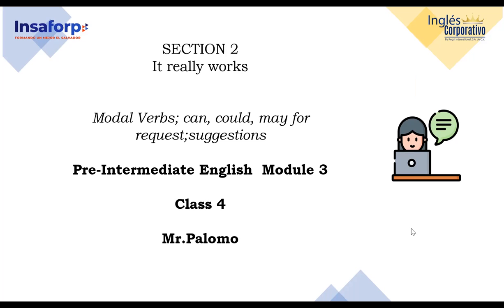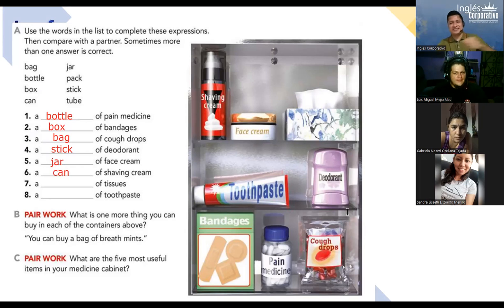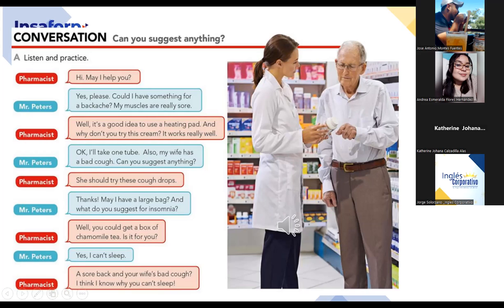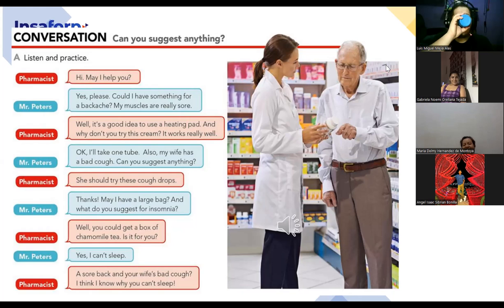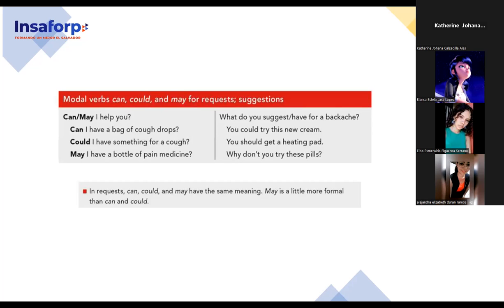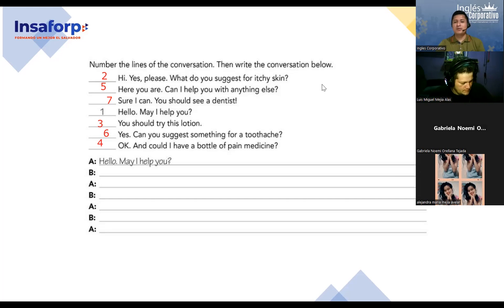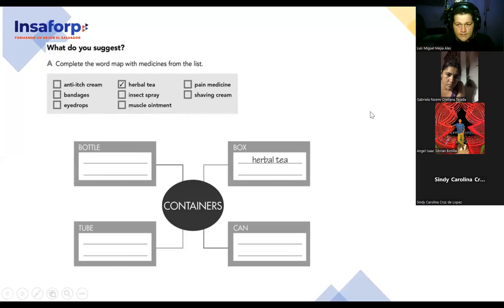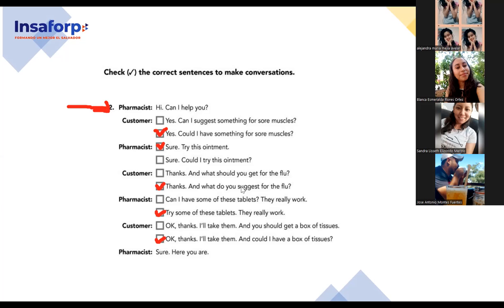SESION 4-31-8-2023-FI-REGAL-80-PALOMO-Modal Verbs; can, could, may for request;suggestions